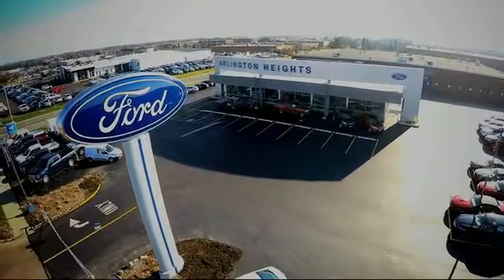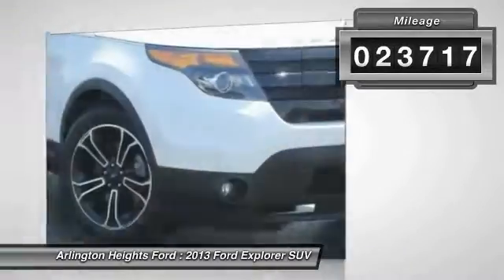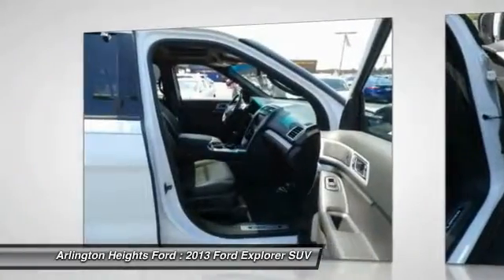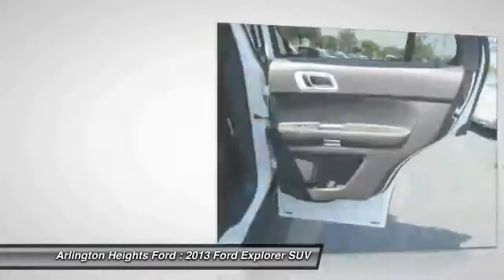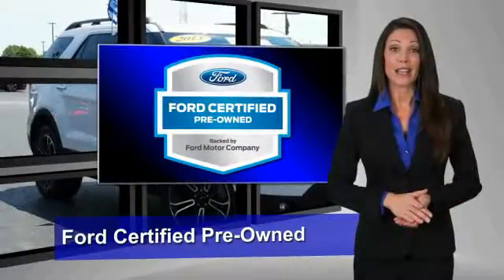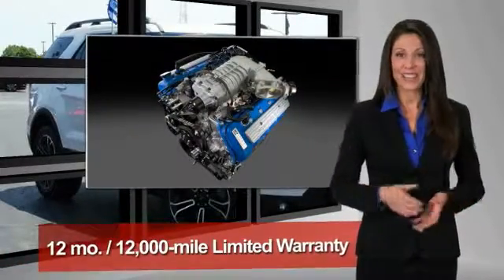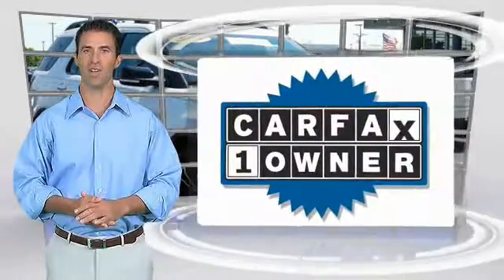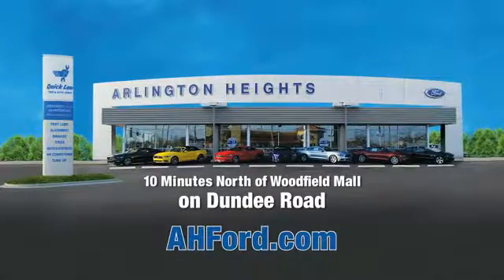2013 Ford Explorer Arlington Heights IL 00P17912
2013 Ford Explorer Sport

801 Dundee Rd.

3.5L V6, Auto, 4WD, Alloy Wheels, Heated & Cooled Seats, Leather, Sunroof, Navigation, Power Liftgate, Rear Camera, Remote Starter, Luggage Rackbr